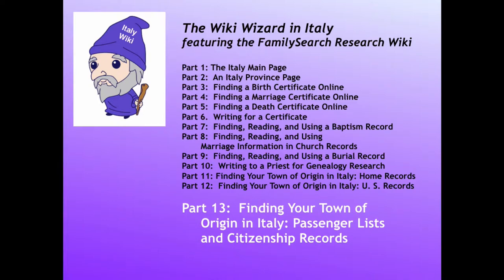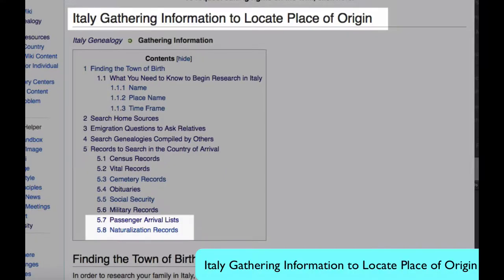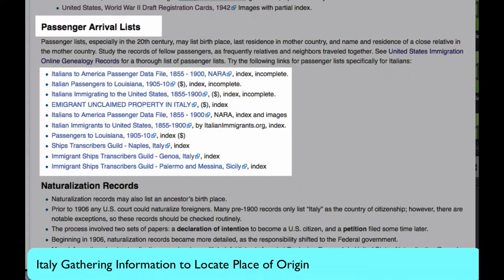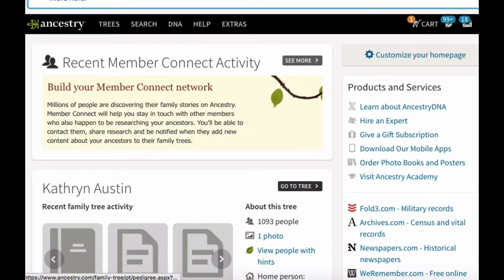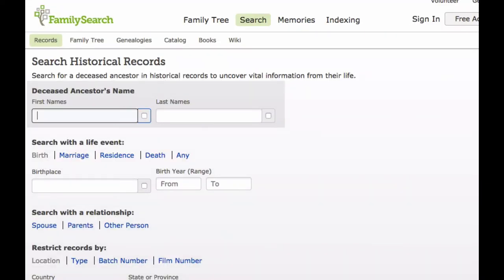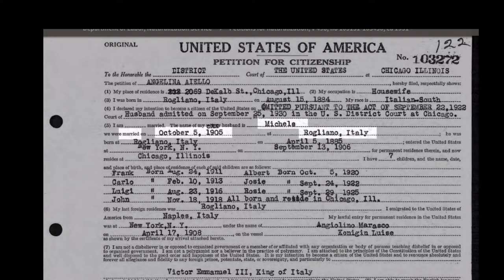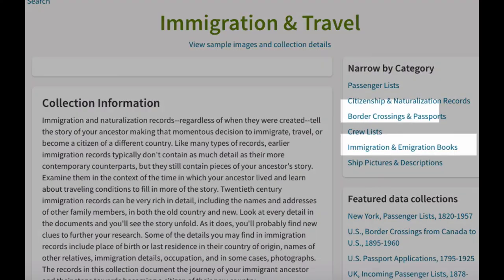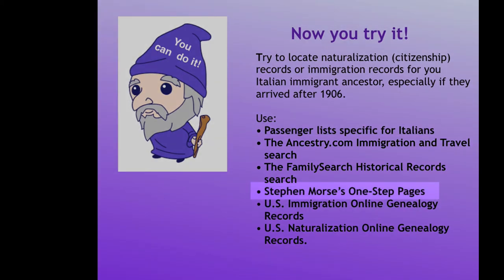FS Wiki , Pt.13, Finding a Town of Origin in Italy: Passenger Lists, Naturalization Records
Using passenger lists and petitions for citizenship to find the town of origin for an Italian emigrant for genealogy.